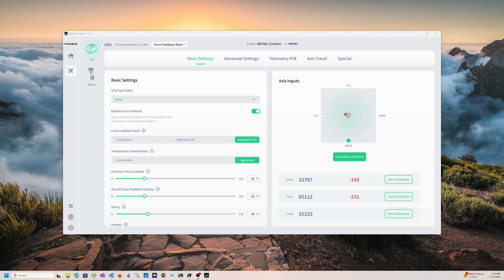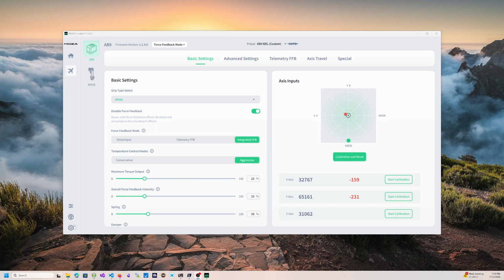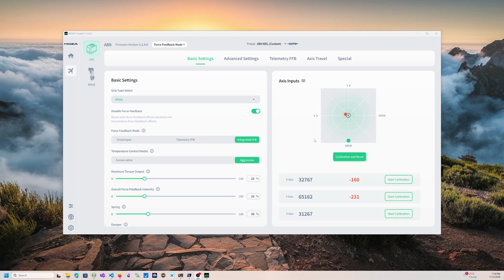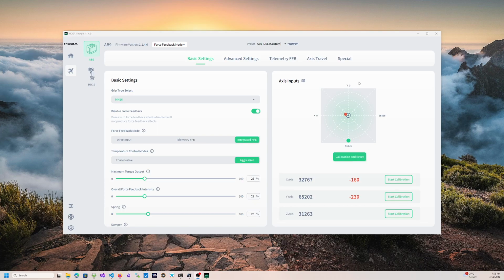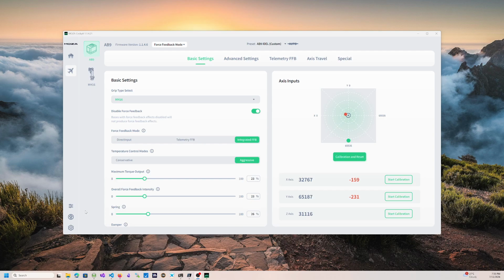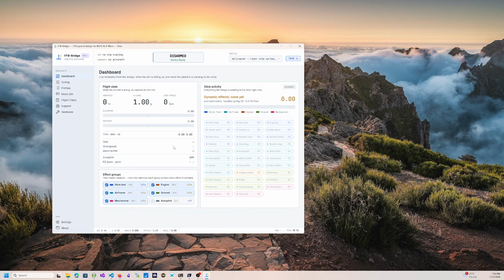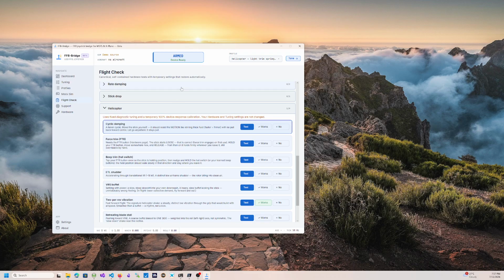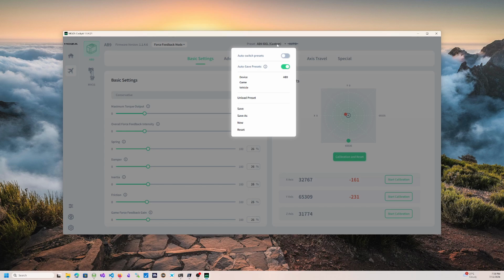FFB-Bridge Now Automatically Configures and Restores MOZA FFB Hardware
This video demonstrates FFB-Bridge’s automatic MOZA hardware management for the AB6, AB9, and AY210.

When FFB-Bridge starts, it detects the connected MOZA base, saves its existing hardware settings, and configures everything required for native Raw HID force feedback. This includes enabling force feedback, selecting the correct operating mode, and neutralizing conflicting autonomous effects.

When FFB-Bridge closes normally, it restores the original MOZA settings—including the Force Feedback Mode and Disable Force Feedback state.

MOZA Cockpit is no longer required to configure the base for FFB-Bridge. It can still be used for firmware updates and MOZA-specific profiles, but it needs tobe closed while FFB-Bridge is running, and FFB-Bridge will not run with it enabled.

Demonstrated with FFB-Bridge 1.3.0-beta.35.